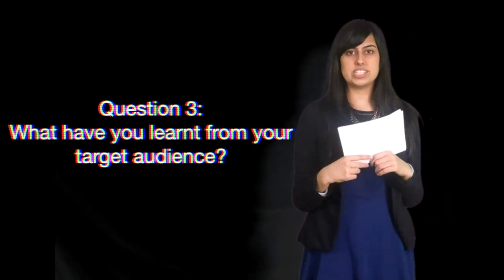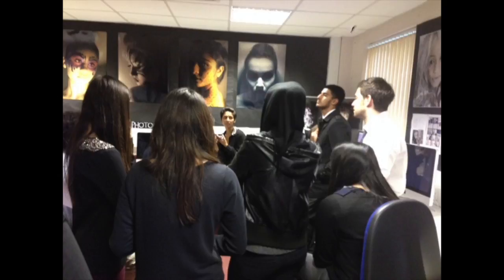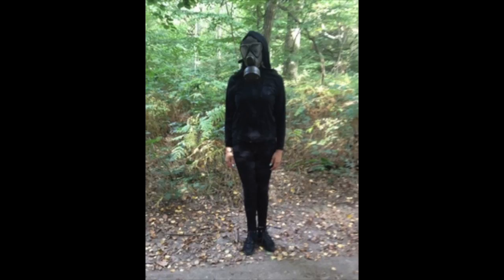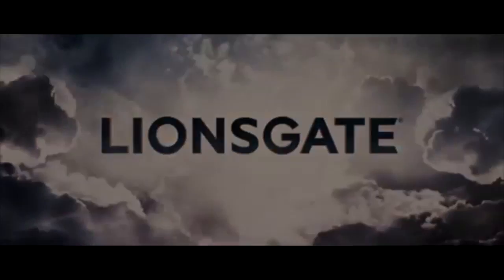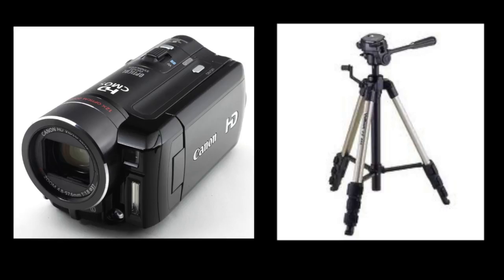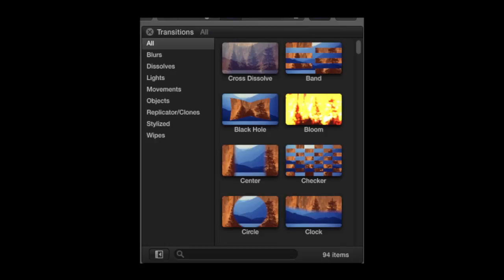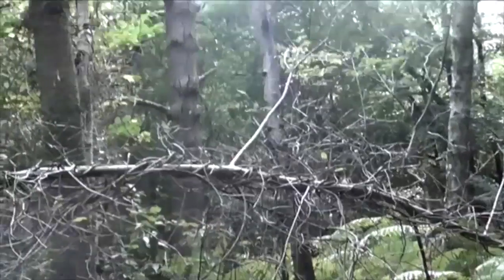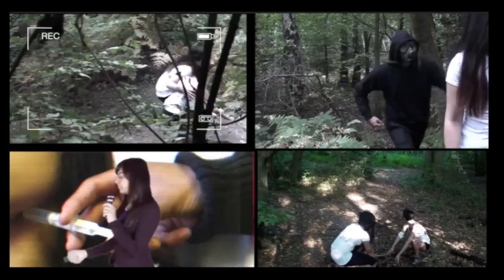Only Way Out Evaluation Questions 3 and 4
This video is about Evaluation of no way out